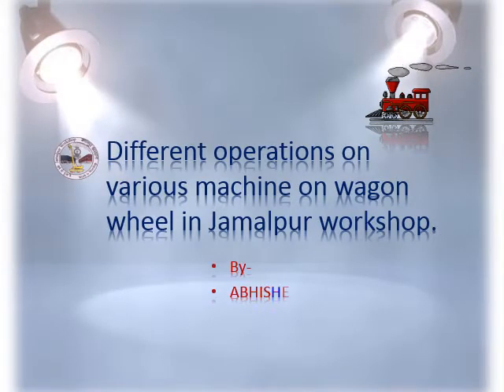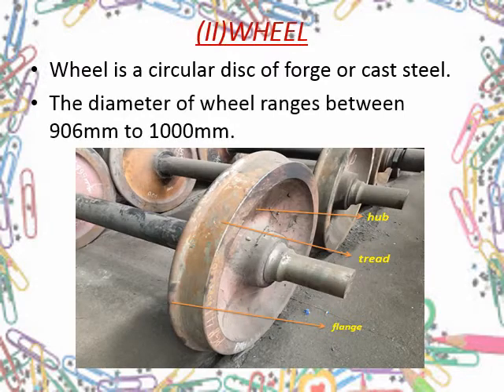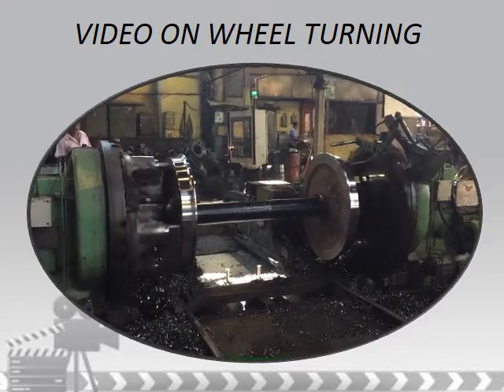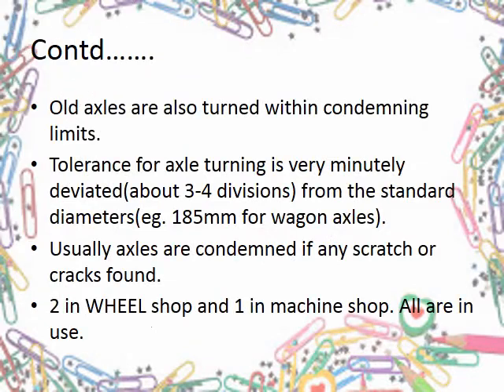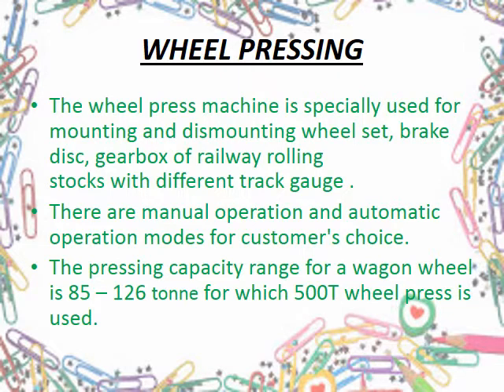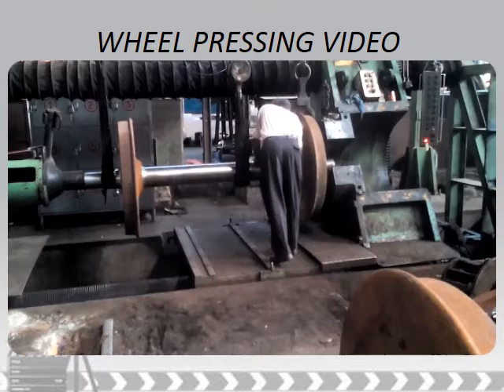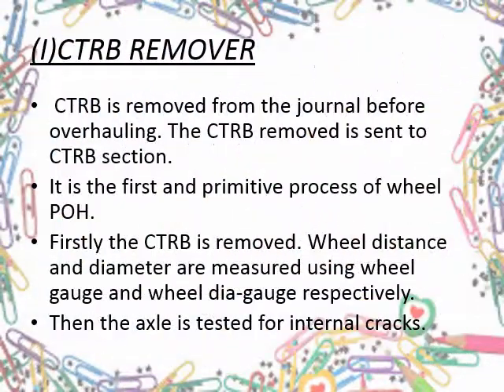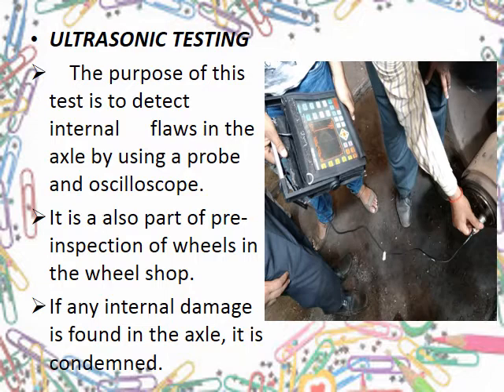Different Operation on Wagon Wheels in Wheel and Machine Shop in Jamalpur WOrkshop (Abhishek Ranjan)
A video on the different Operations carried out on Wagons Wheels in Wheel and Machine Shop, during the POH.